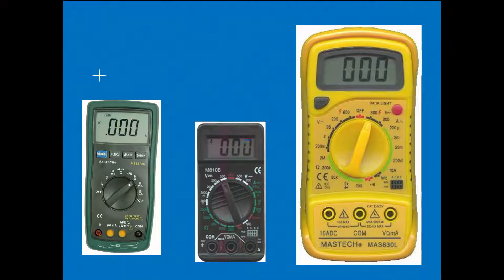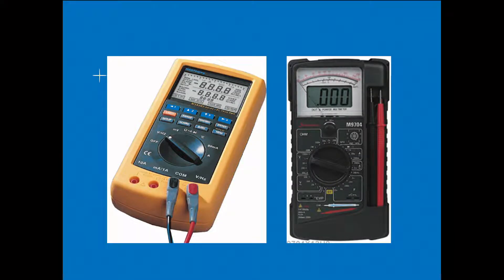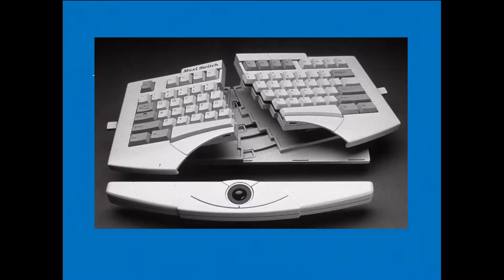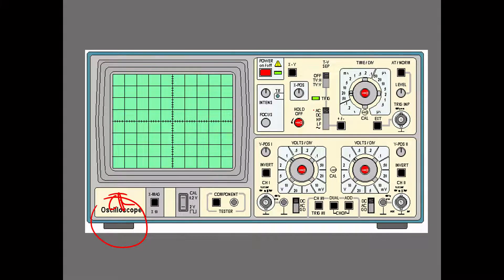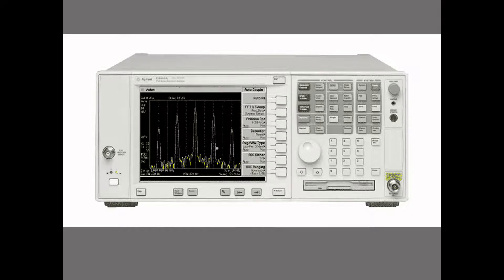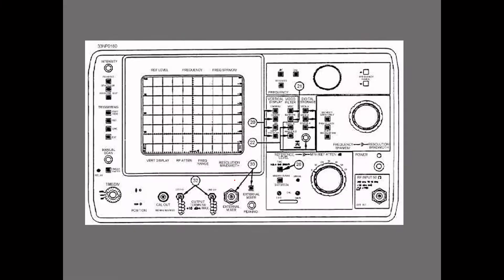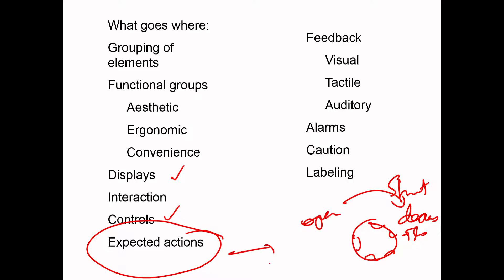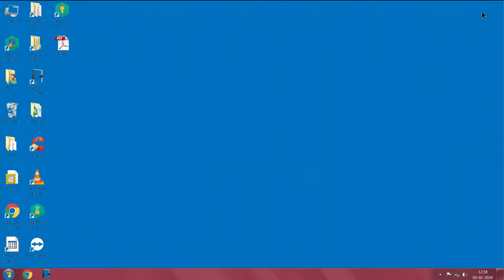Low cost is the key